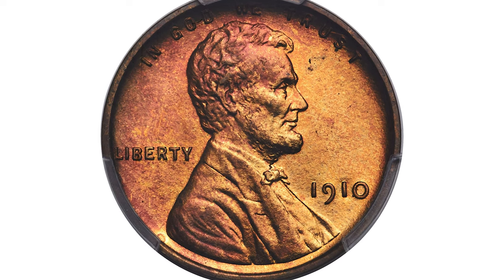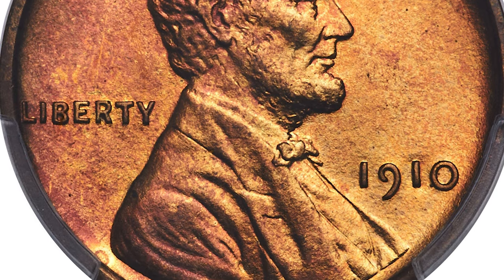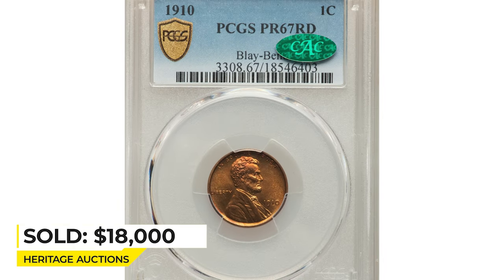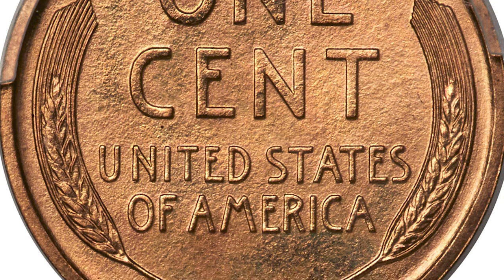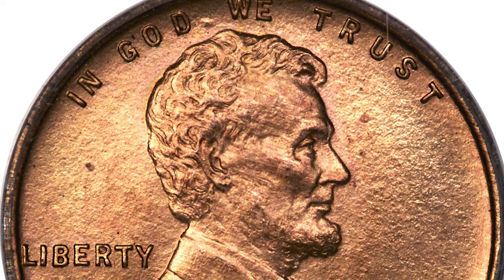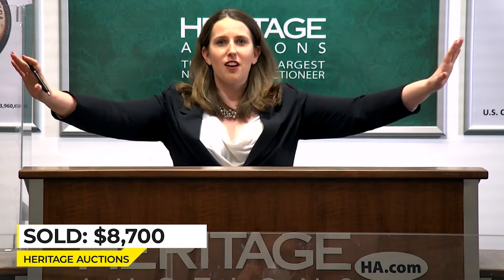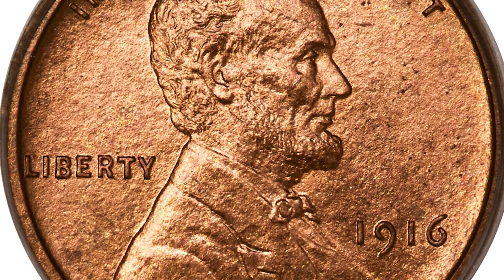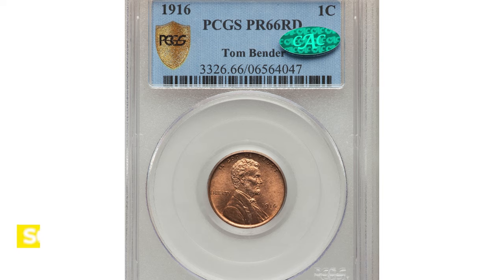THIS RARE PENNIES ARE WORTH MONEY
In this video, we're going to show you how to find out how much your pennies are worth! We'll take a look at some of the rarest pennies and help you figure out how much they're worth.